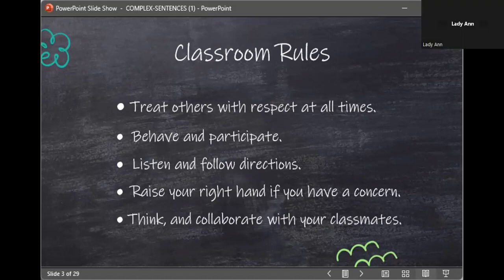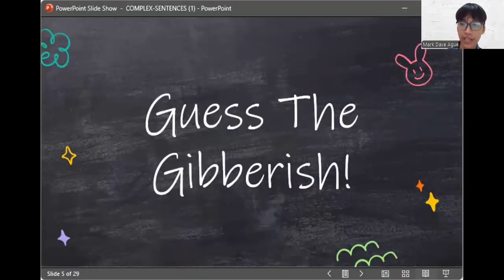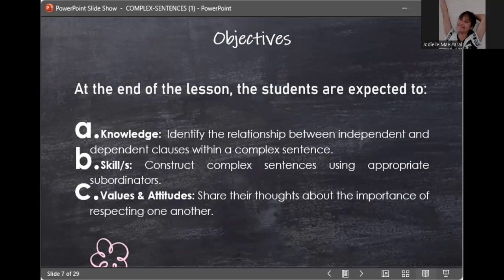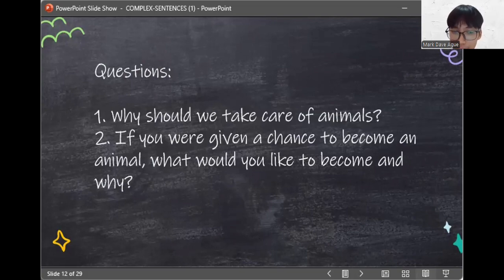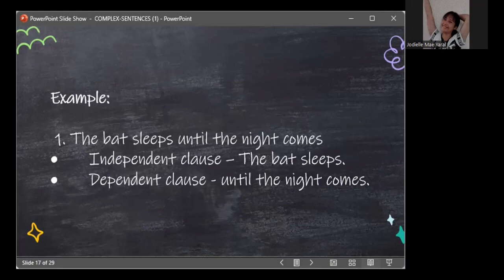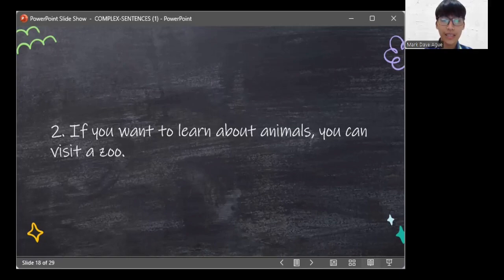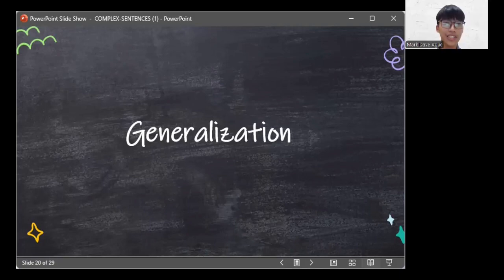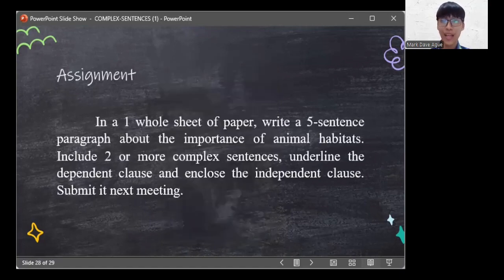Complex Sentences Demo